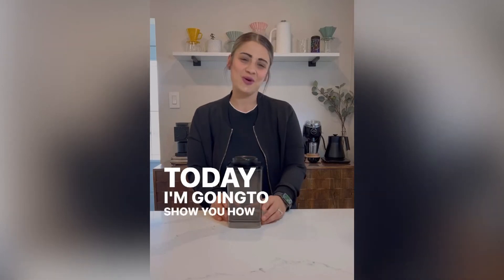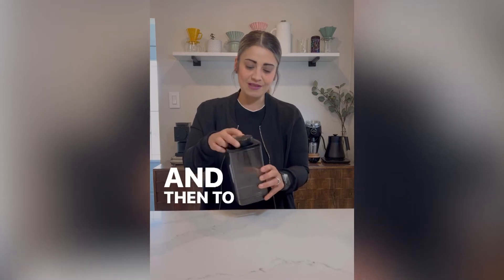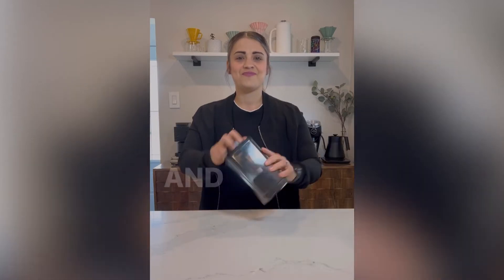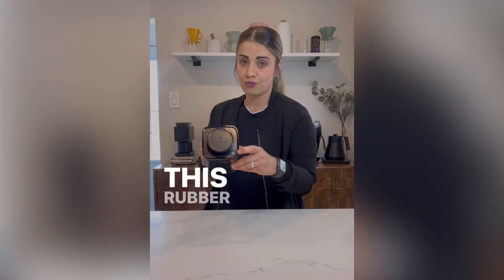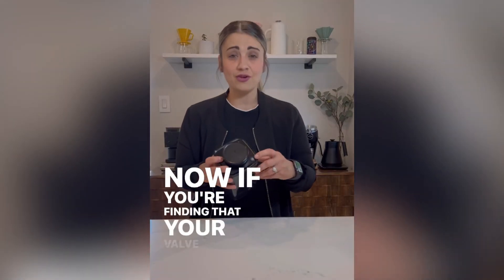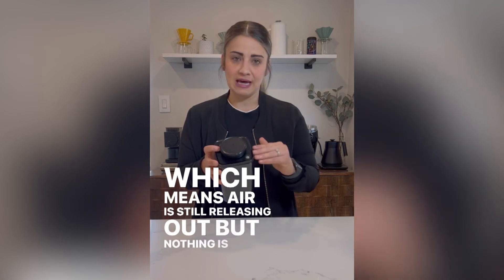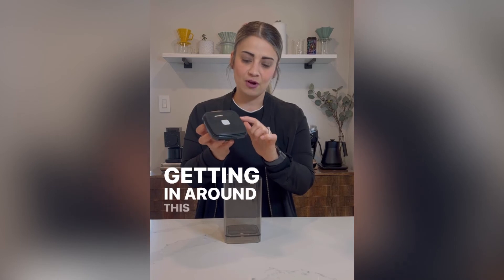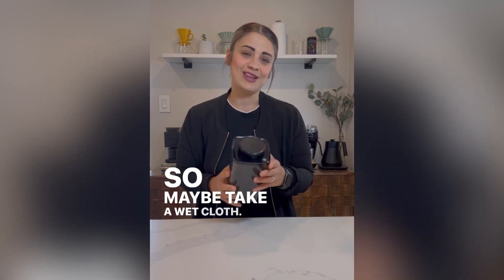How to use Ankomn Turn-n-Seal properly?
Introduced by 𝖬elina 𝖥isico, follow @herbrws if you like this video.

If you experience unexpected leaking, follow the procedure to test your Ankomn

1. Clean the rubber with a wet cloth
2. Make sure you give it enough turns (6 full turns for 1.2L / 4 full turns for 0.6L)
3. Test with an empty container to see if the vacuum functions well.